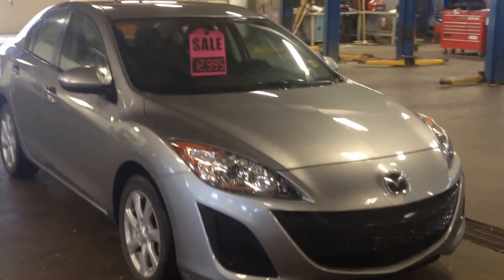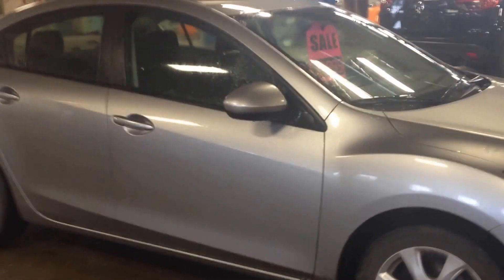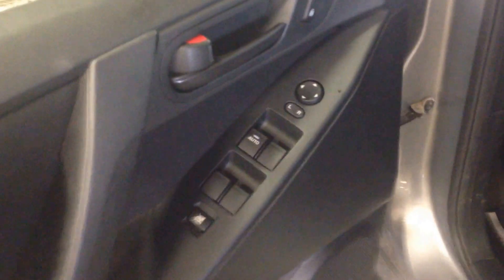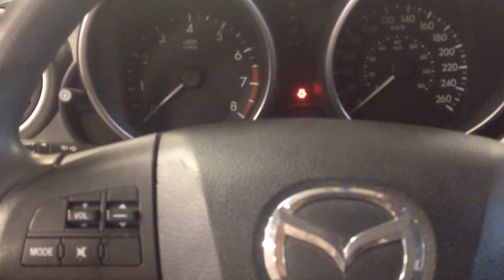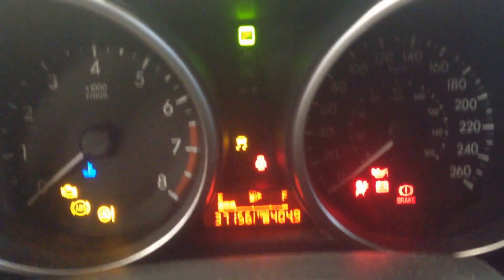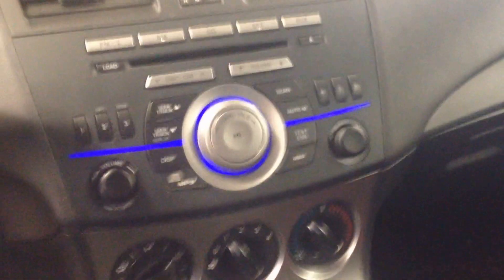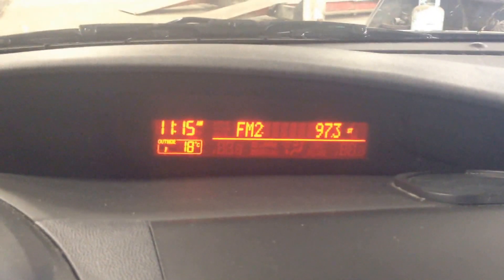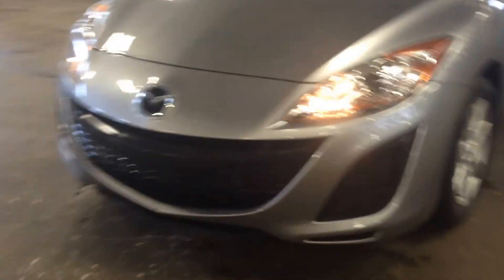2011 Mazda 3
Walk around tour of our 2011 Mazda 3 GX auto for Greg Frazer